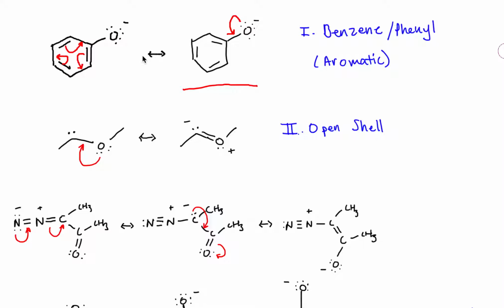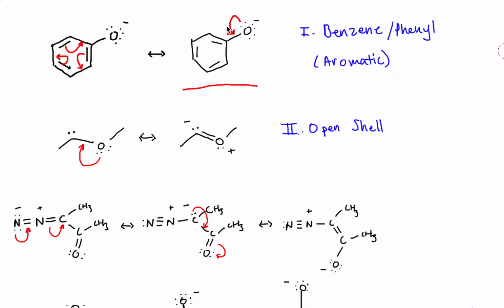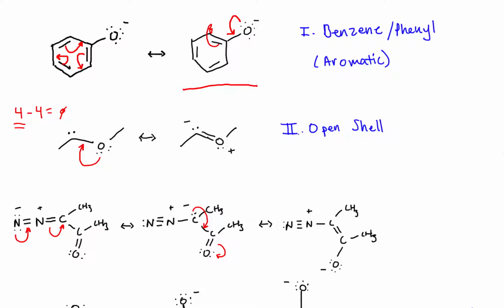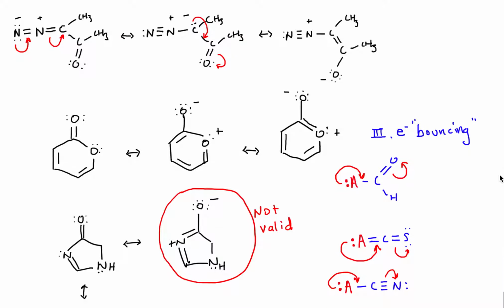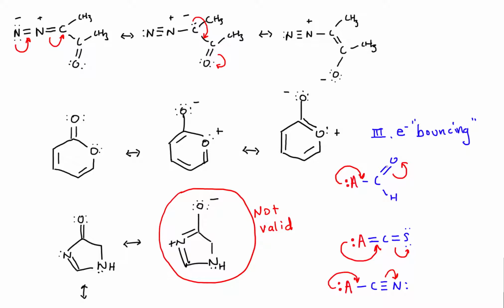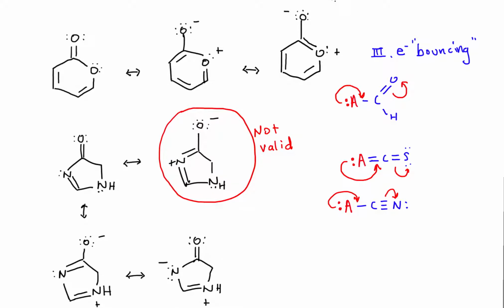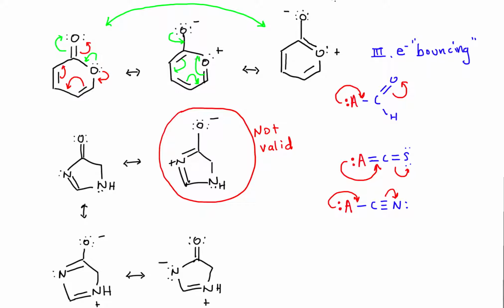O1E1 HYB1b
Here are a few examples with actual molecules to help you to recognize when there is resonance and see what it looks like when you resonate electrons throughout a molecule.